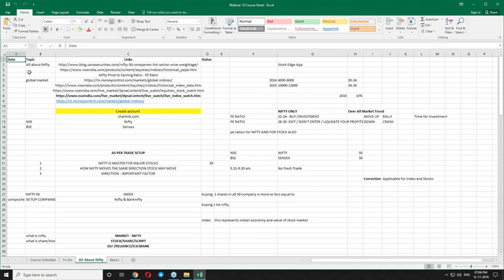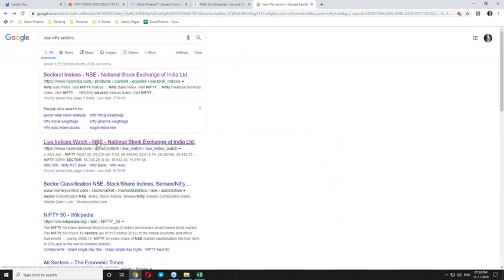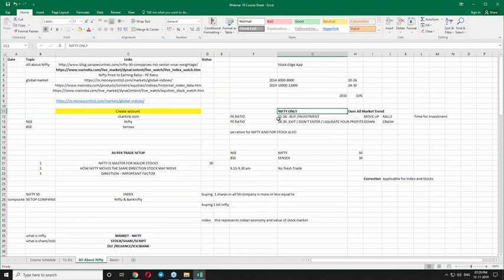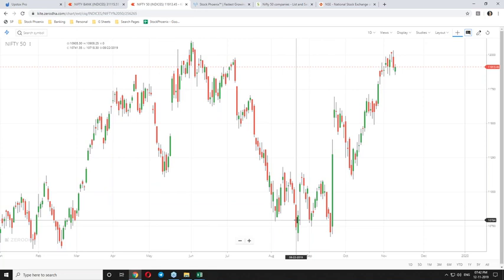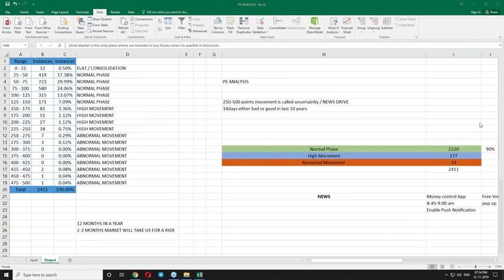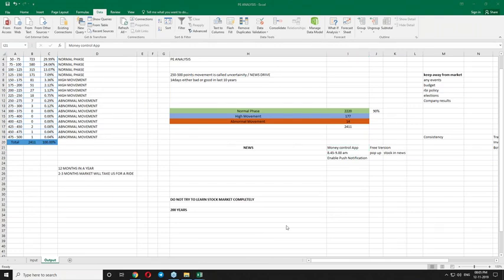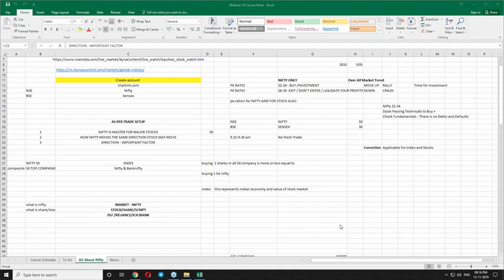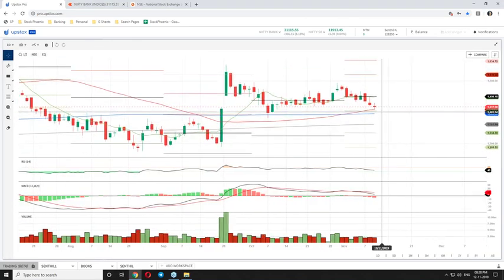w18d3 from Stock Phoenix